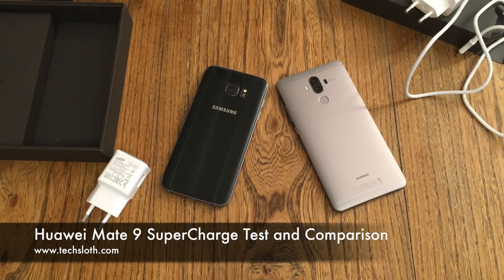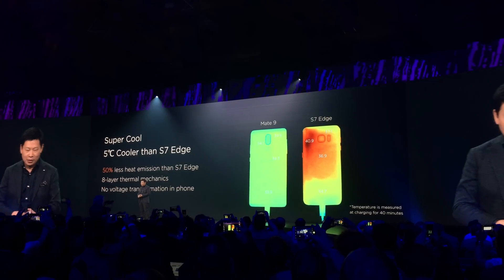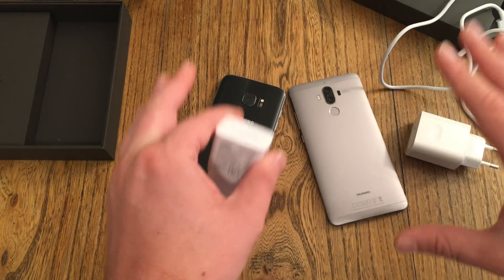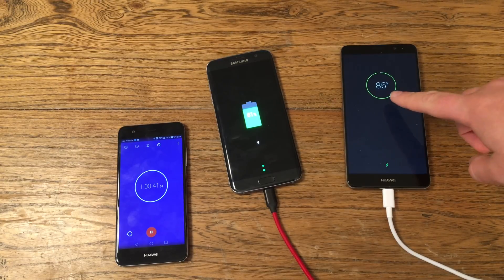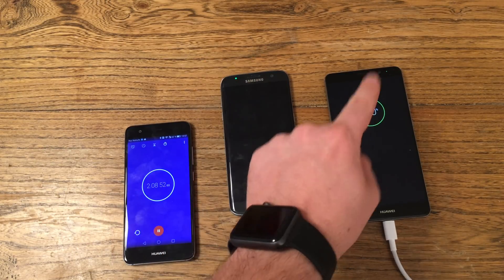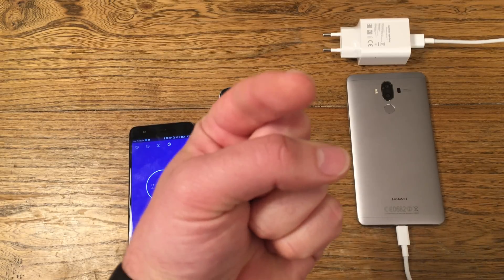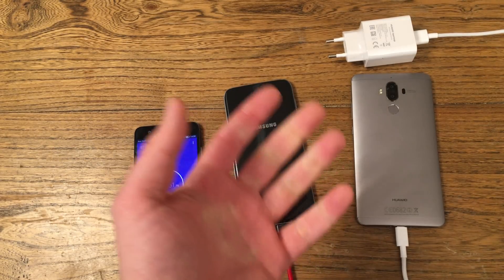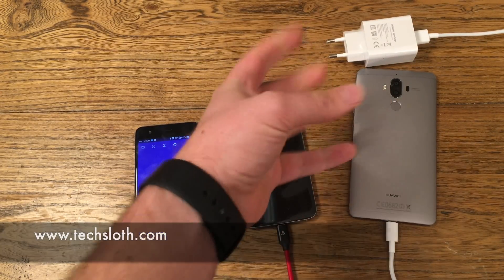Huawei Mate 9 SuperCharge Test and Comparison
Huawei announced the Mate 9 exactly one week ago and they also presented a new charging feature calles SuperCharge. A fast and secure and cool way to charge the Mate 9 over 50% in 30 minutes. And we are now going to test it and find out if this is true and how long will it take to charge to 100%. And while we are on it, let's compare it to a Samsung Galaxy S7 edge and an Apple iPhone Plus.